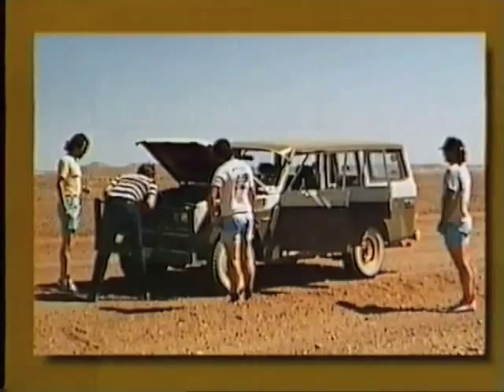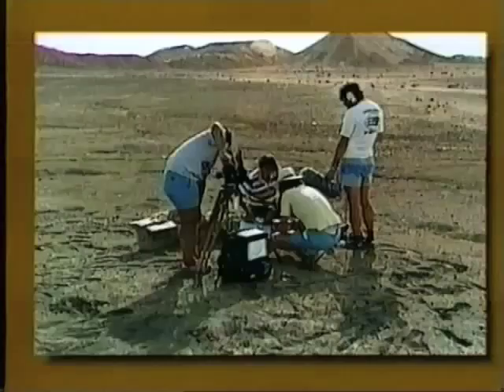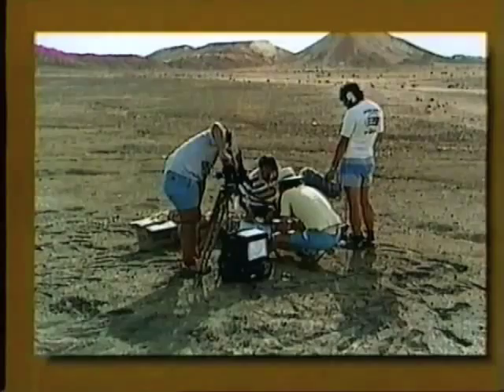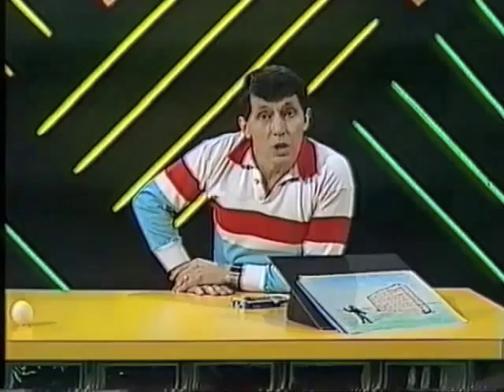Light and Shadows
Shadows are all around us, but we take them for granted.  Deane shows how an understanding of shadows can help us to create more realistic drawings and paintings.